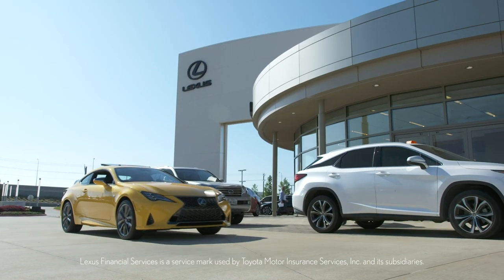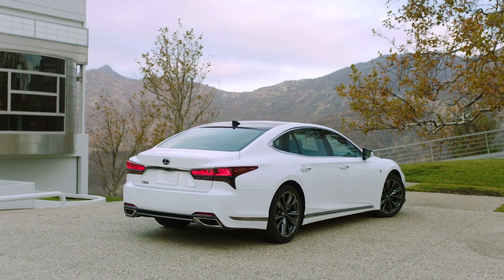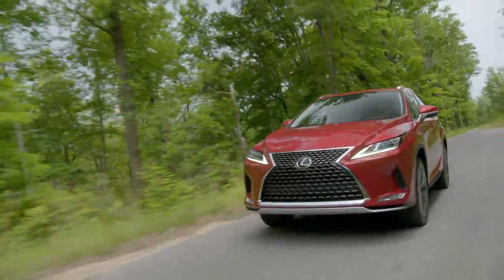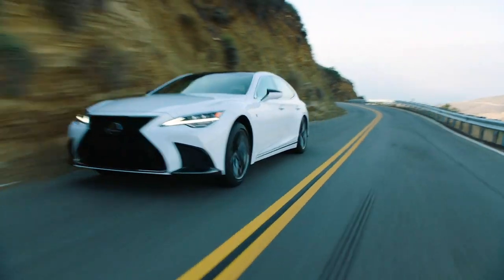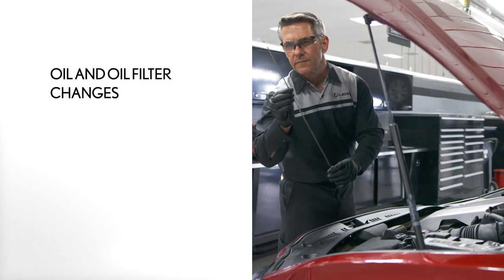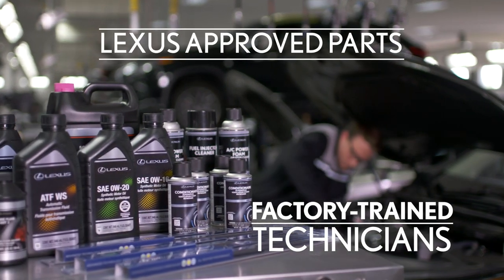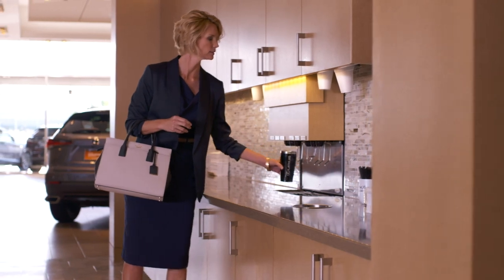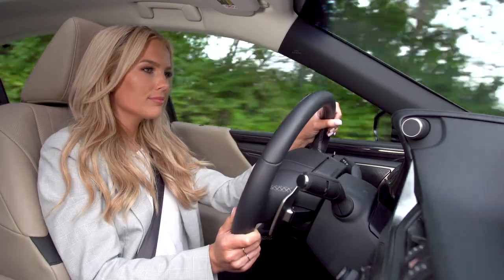Prepaid Maintenance by Lexus Financial Services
Prepaid Maintenance plans offer convenience and lets you lock in today's service prices for up to 5 years of ownership.  Learn more about the services provided by Lexus factory-trained technicians.